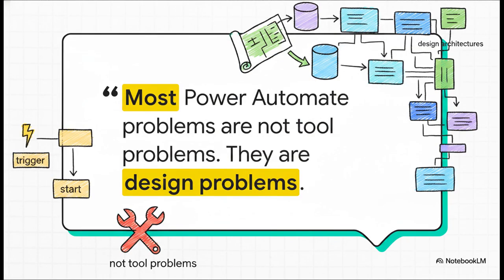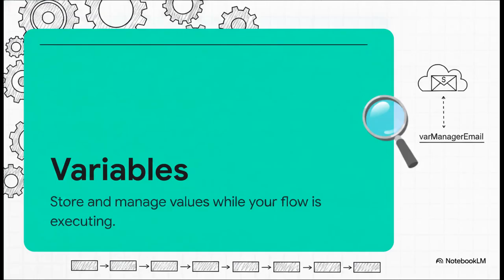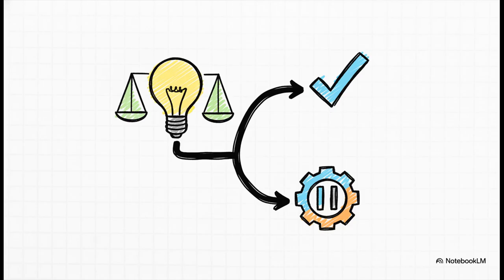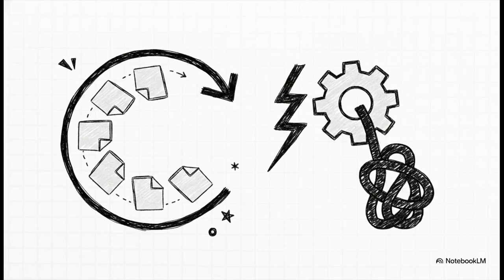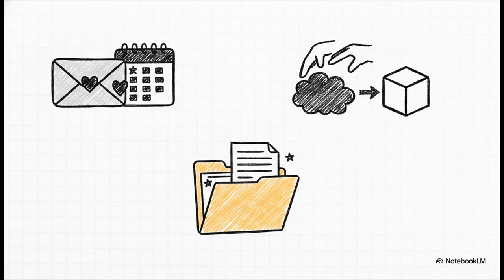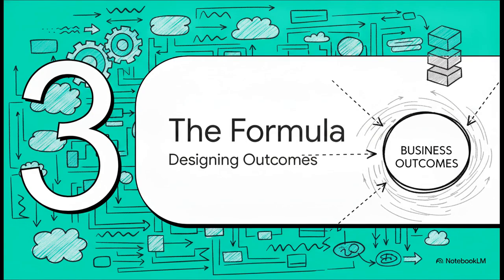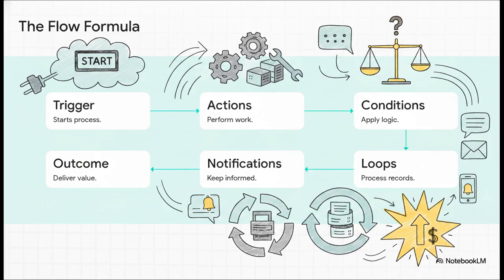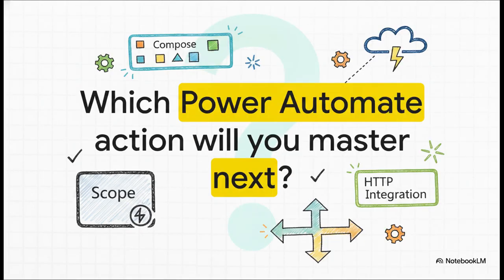12 Power Automate Actions Every Developer Must Master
Power Automate is more than just creating simple flows — it’s about understanding the actions that make automation scalable, reliable, and business-ready.

In this video, I break down the 12 must-know Power Automate actions every developer, business analyst, and Microsoft 365 professional should master. These are the core building blocks behind smarter workflows, cleaner automation design, and enterprise-grade process improvement.

You’ll learn when and why to use:

✅ Variables
✅ Conditions
✅ Apply to Each
✅ Compose
✅ SharePoint Actions
✅ Outlook Actions
✅ Excel Actions
✅ File Actions
✅ Data Operations
✅ HTTP Actions
✅ Scope Actions
✅ Delay Actions

Whether you are building approval flows, SharePoint automations, Excel reporting workflows, email notifications, file management processes, or API integrations, these actions will help you design better Power Automate solutions with more confidence.

The goal is not just to make a flow work.
The goal is to build flows that are clear, scalable, maintainable, and valuable to the business.

If you work with Microsoft 365, SharePoint, Power Platform, Power Apps, Power Automate, or workflow automation, this guide will give you a strong foundation for building better automations.

How Power Automate actions work
How to use Variables and Compose effectively
When to use Conditions and Apply to Each
How SharePoint, Outlook, Excel, and File actions support real business workflows
Why Data Operations and HTTP actions are powerful for advanced automation
How Scope actions improve error handling and flow structure
How Delay actions support reminders, approvals, and scheduled workflows
Best practices for building cleaner enterprise-ready flows

Key Takeaway

Great Power Automate flows start with the right trigger, the right actions, and a clear design.

Master these actions.
Build better automations.
Create real business value.